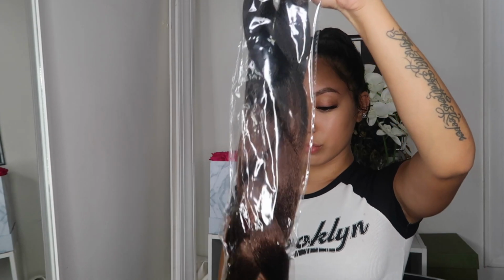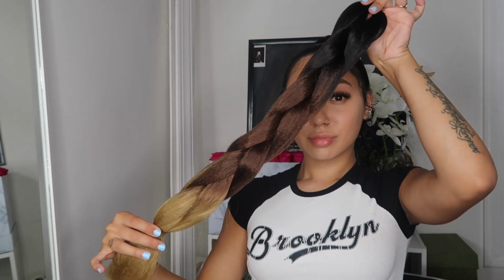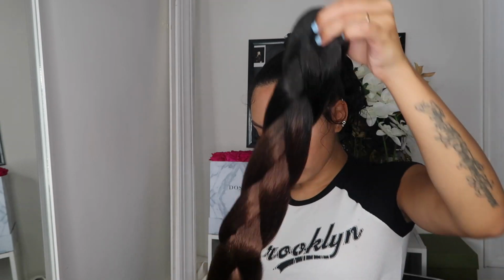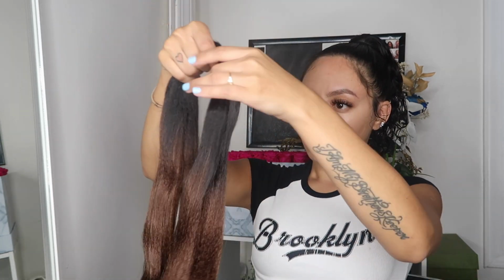HOW TO JUMBO BRAID PONY TAIL using Amazon hair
ombre braided hair

@ Princessm0net

@ mbkm.co

@ Princessm0net

@ Kiaramonet

Subscribeeeeeee 💙💕